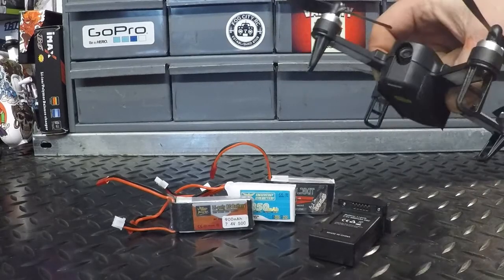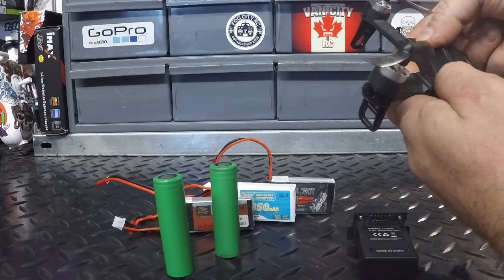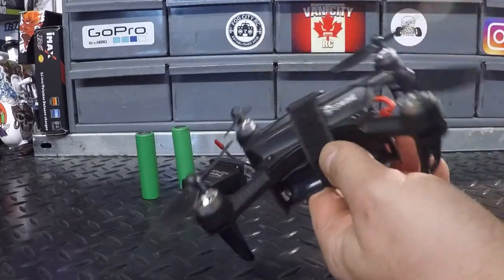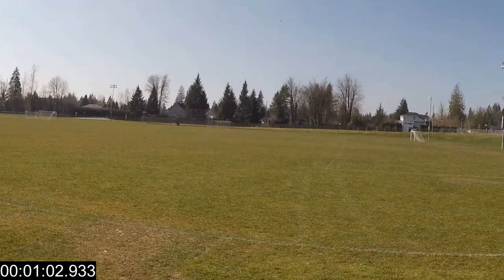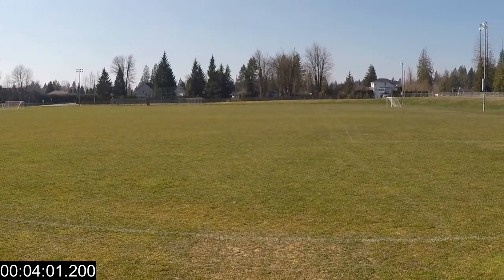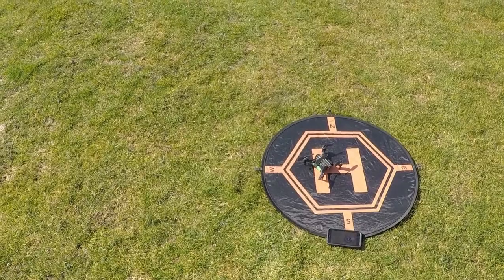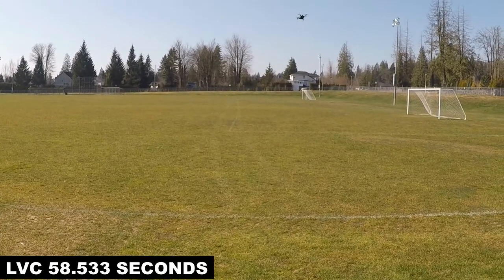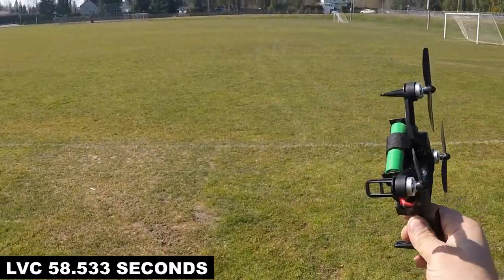Eachine eX2 Mini, Bugs 3 Mini, 18650 Battery MOD & Testing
Been testing various aftermarket batteries over the past 6 months trying to find an option that is cheaper and can match the performance of the stock batteries. I have yet to find a suitable replacemnt but have had contact with another EX2 Mini owner who has been testing Sony 18650 Batteries, so I decided to try for myself.

?sub_confirmation=1